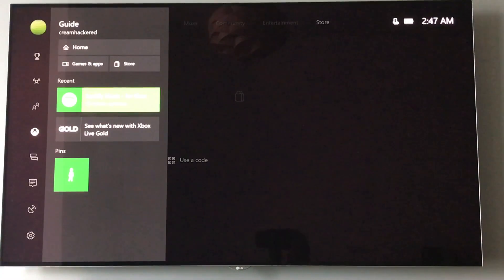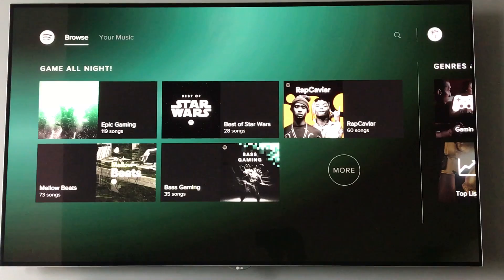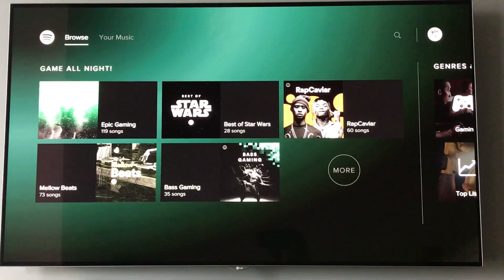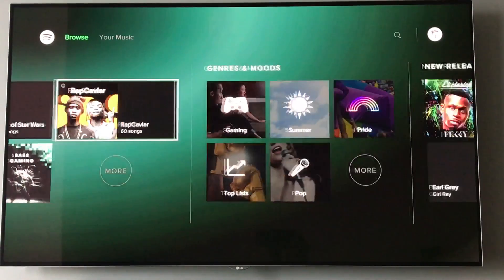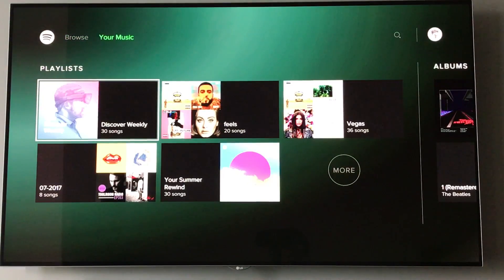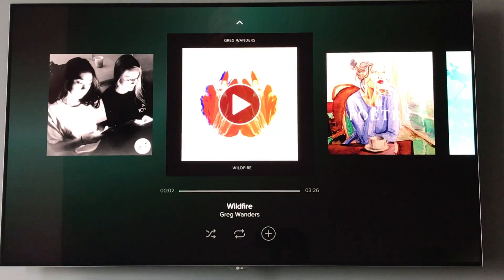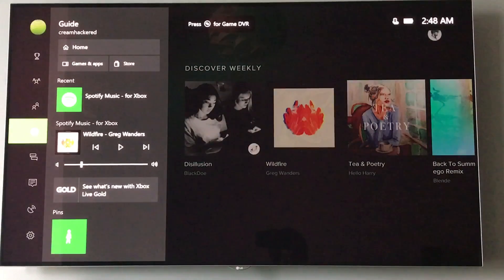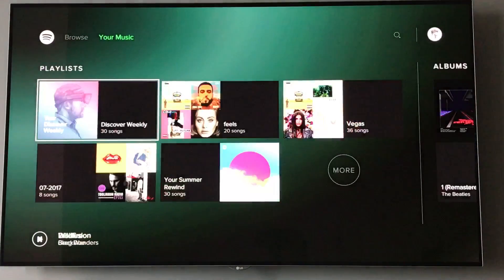Spotify on Xbox One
An early look at the new Spotify app for Xbox One